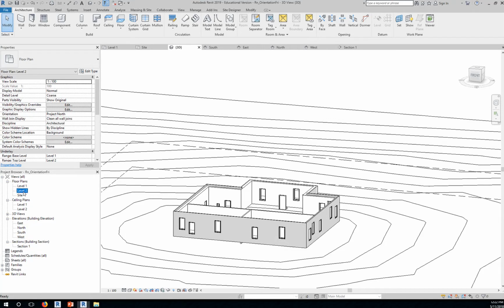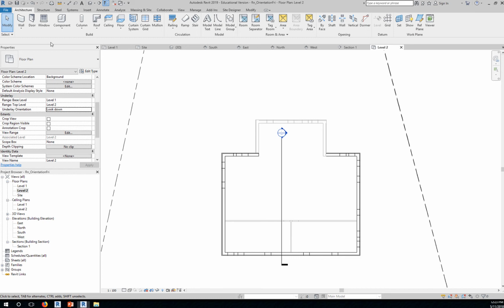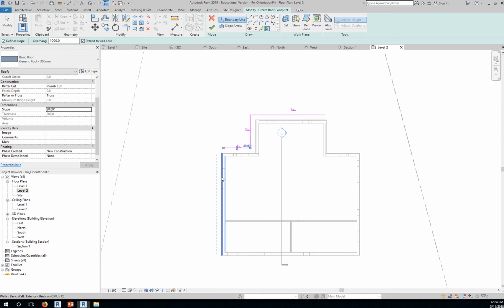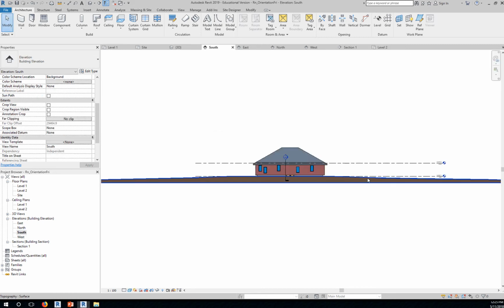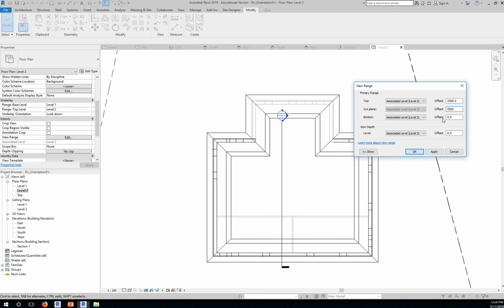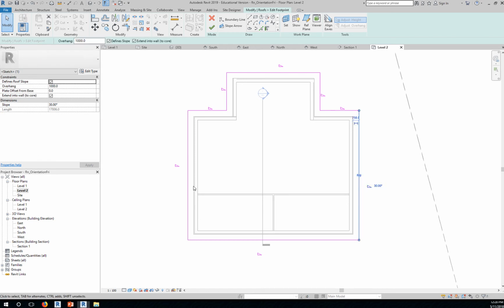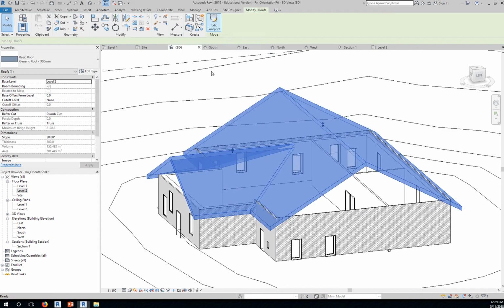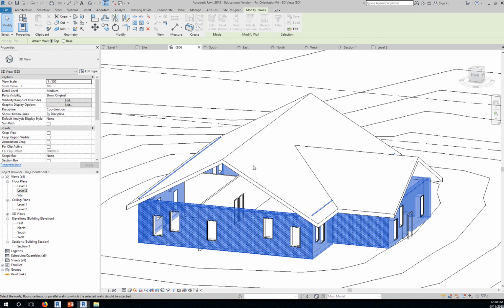12 Revit Roof